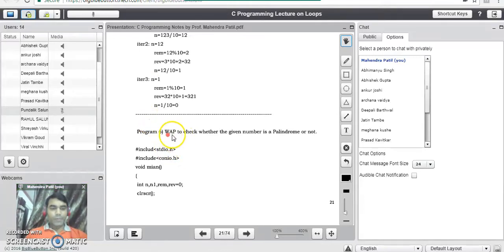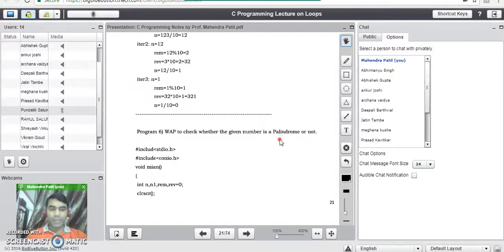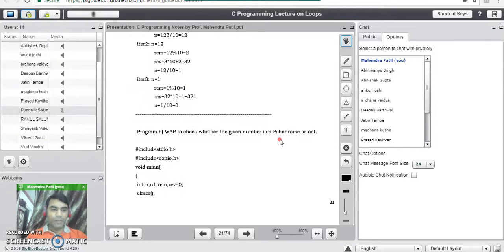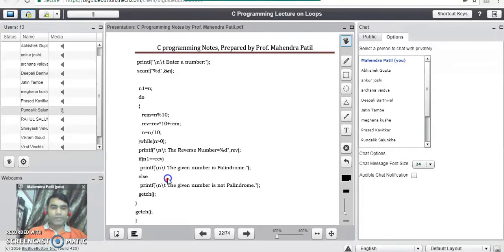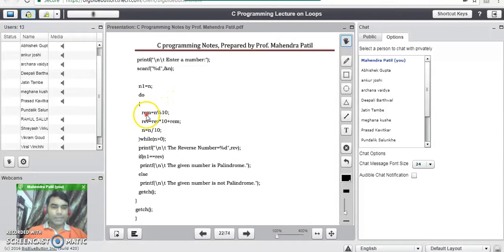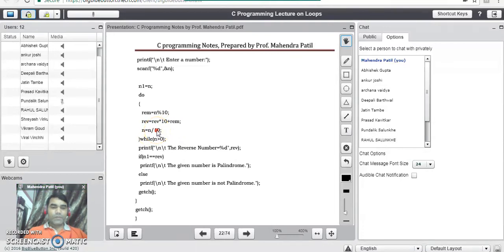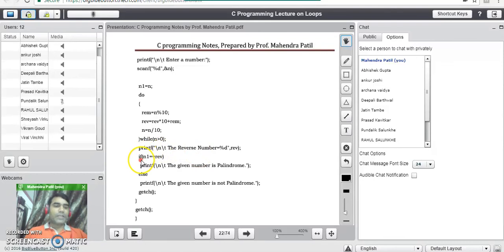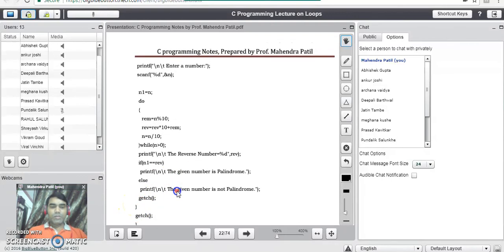C Program to check a given number is Palindrome or not